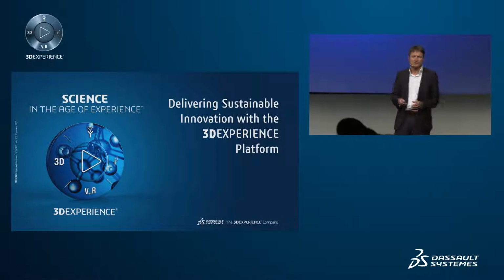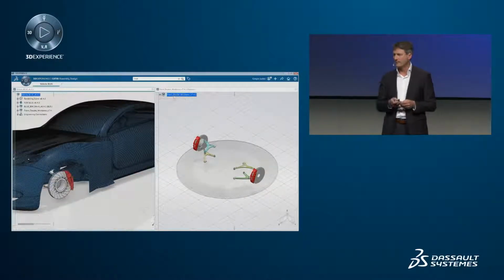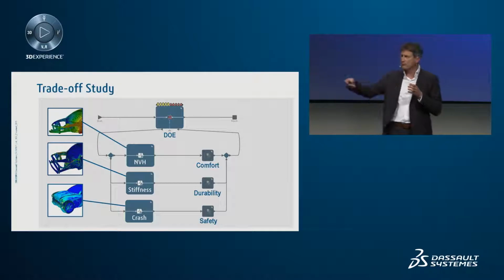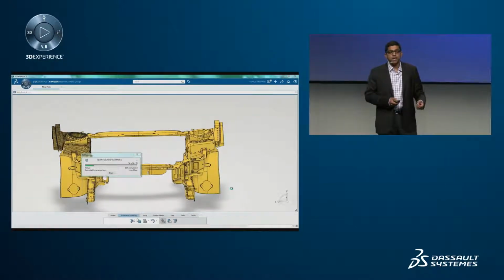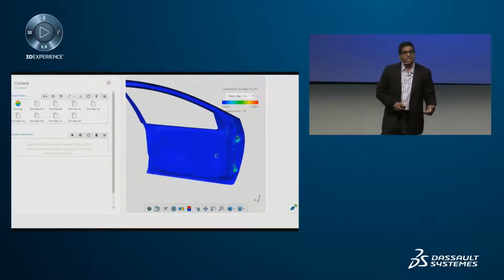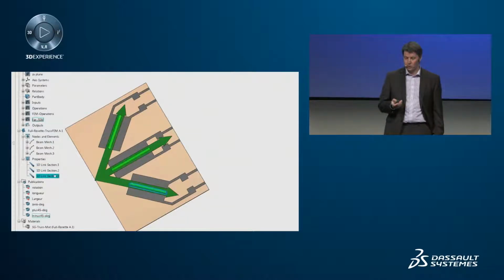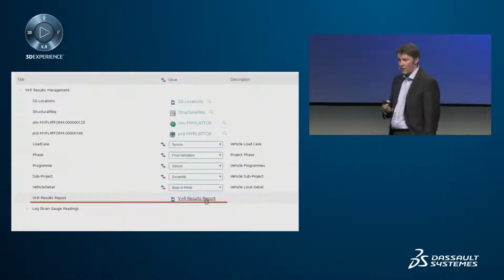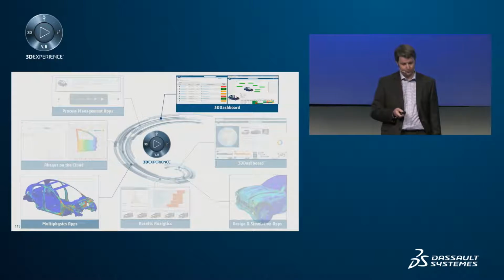Science 2017 GL 2 CUSTOMER FACING